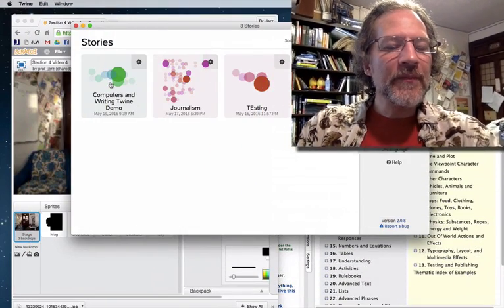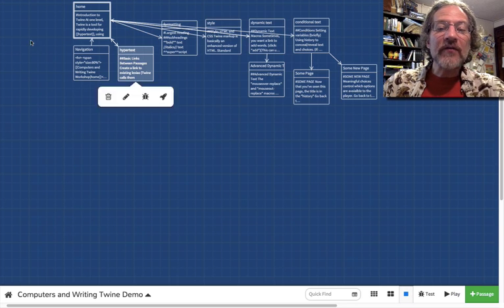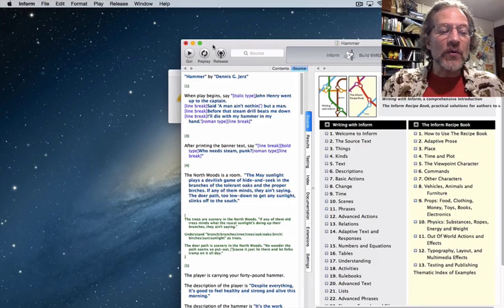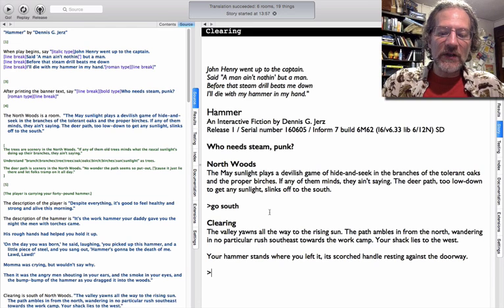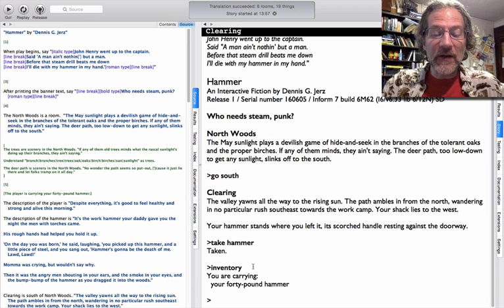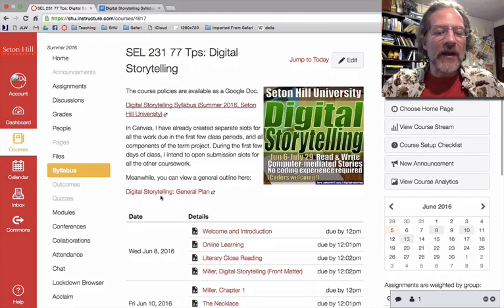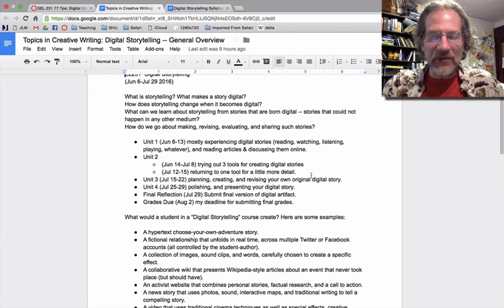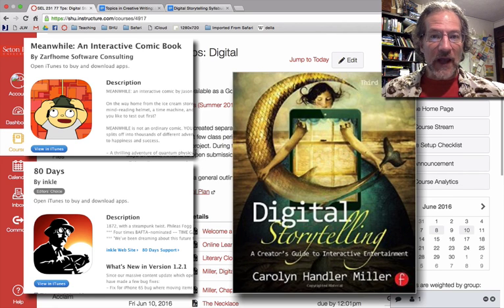EL231 Welcome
Opening lecture for my online "Digital Storytelling" course.